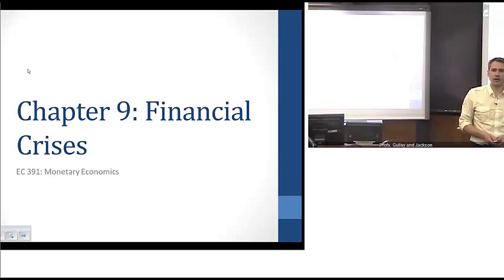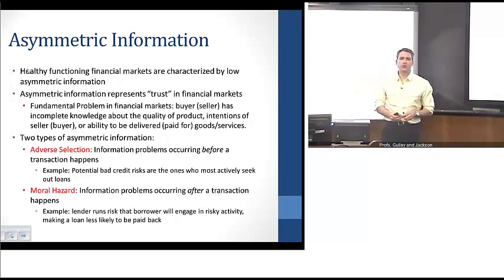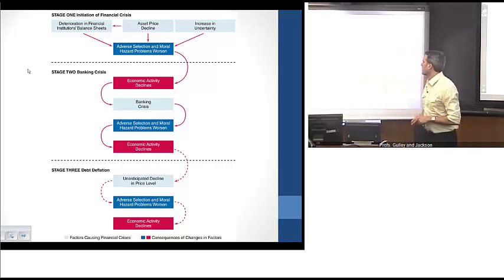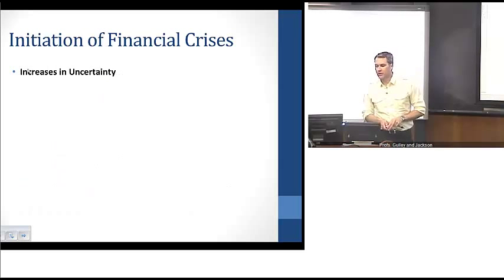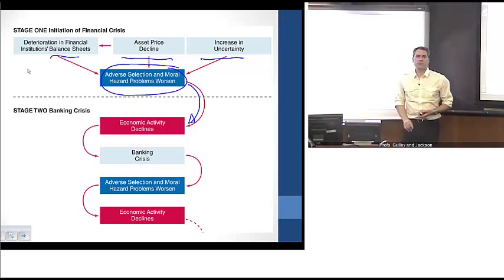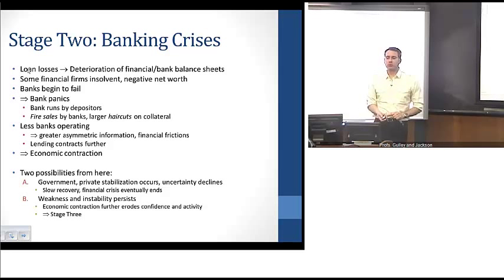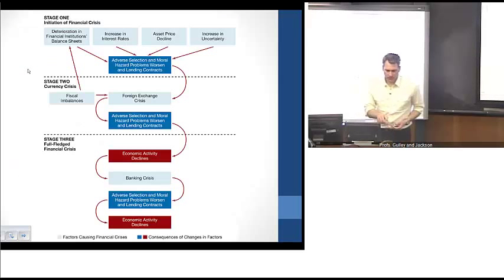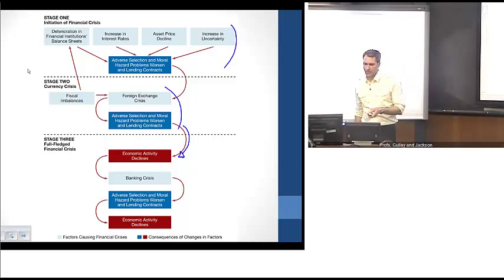Chapter 12: Financial Crises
Note, this is chapter 9 in the 10th edition of Mishkin's Money and Banking text.